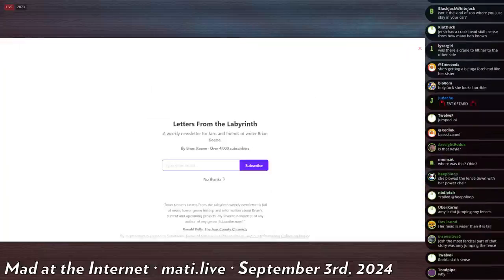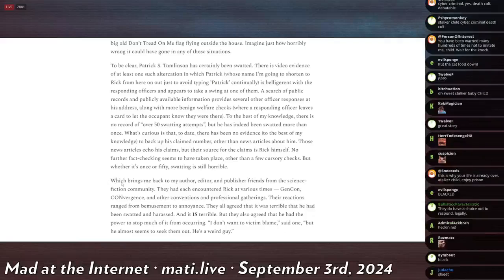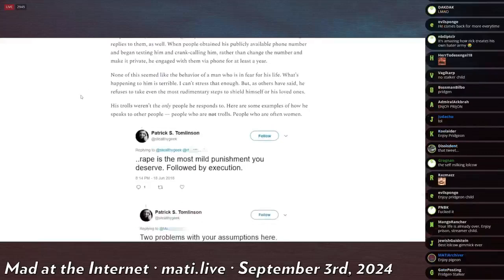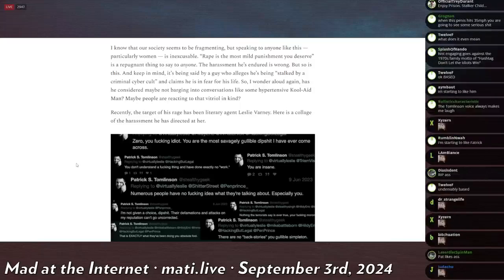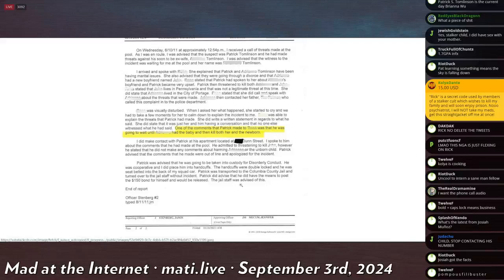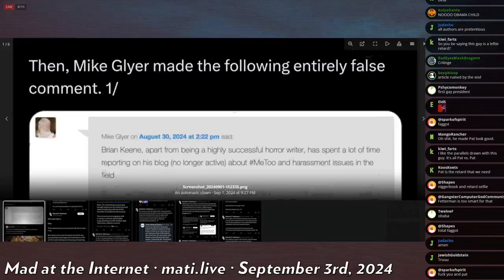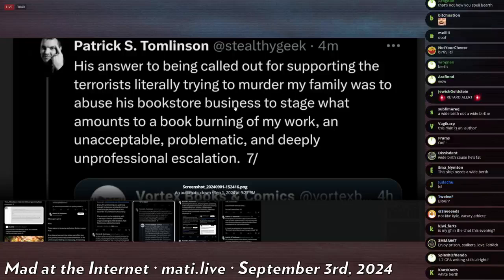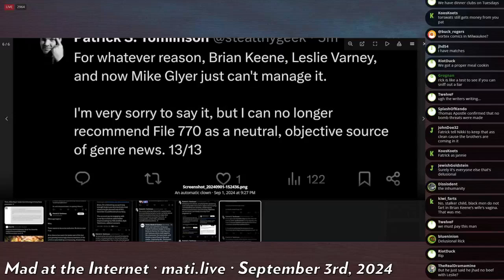Fatrick escalates feud with author - Mad at the Internet (September 3, 2024)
Fatrick repudiates his fellow author.

Clip taken from:
Cyberstalker Death Cult (September 3rd, 2024) - Mad at the Internet